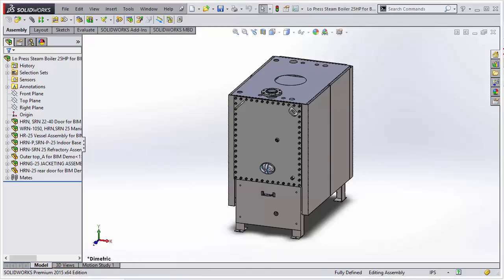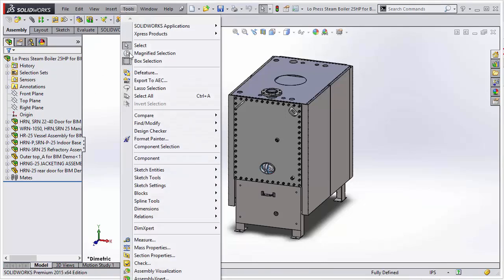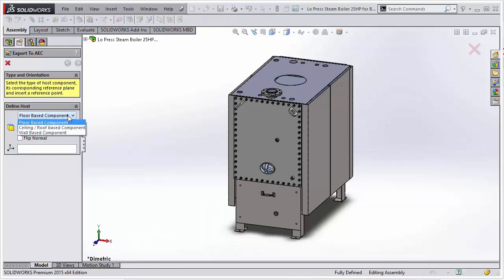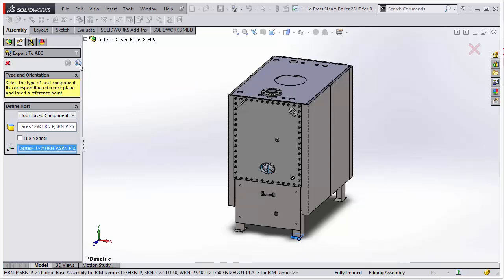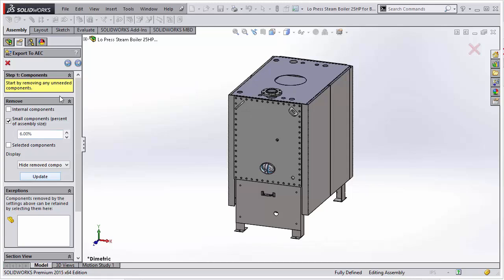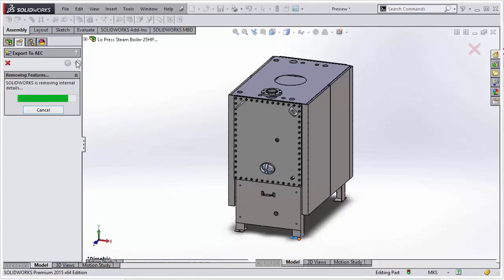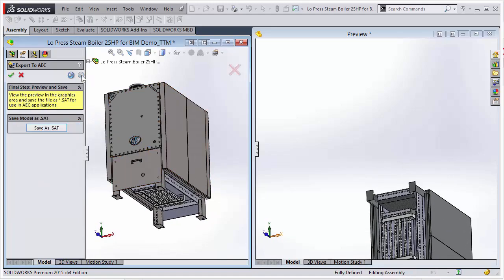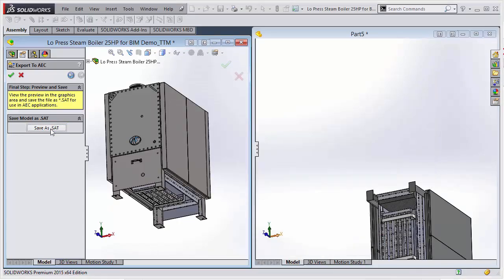SOLIDWORKS 2015 What's New - BIM Support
Learn about the new added BIM support in SOLIDWORKS 2015.

Quick Tip presented by Jeff Jensen of GoEngineer.